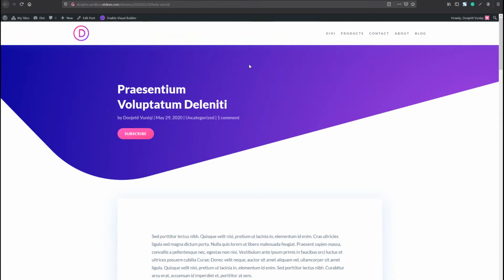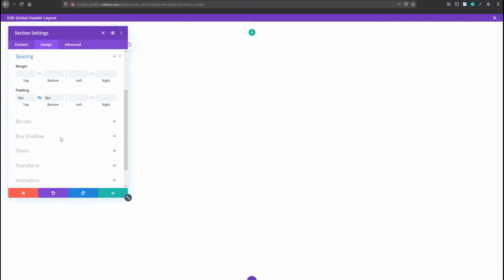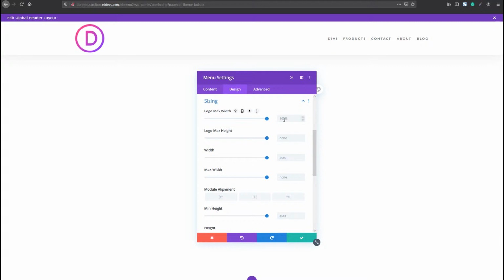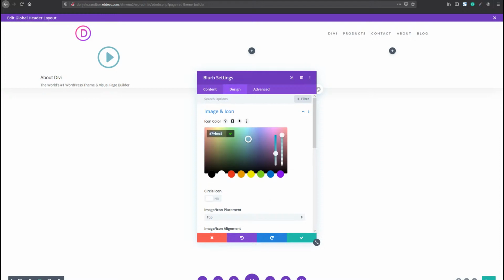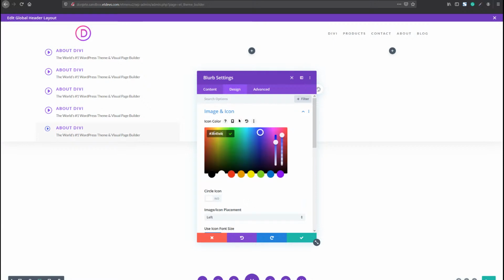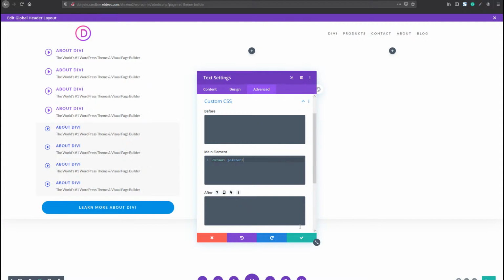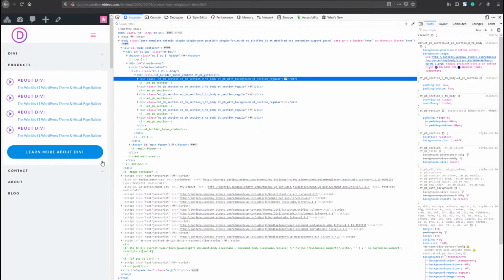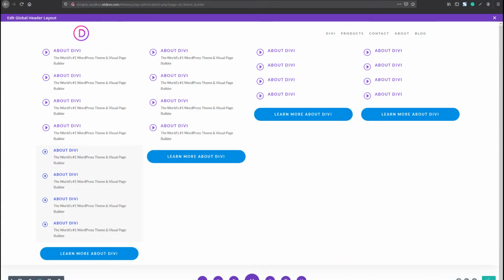Creating The Advanced Elegant Themes Dropdown Menu with Divi’s Theme Builder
Ever since Divi’s Theme Builder has come out, the way we design headers and footers throughout our websites with Divi has become easier than ever. Everything can be customized and you can obtain the exact menu you have in mind without ever having to leave the intuitive Divi environment. Now, at a certain point, you might have come across the Elegant Themes dropdown menu on our website. This dropdown menu is a more advanced type of mega menu that creatively combines icons, text and CTAs. This allows visitors to visually navigate through the different products that are provided. It also translates into a beautiful nested menu on smaller screen sizes.

In this tutorial, we’re going to show you how to recreate this advanced Elegant Themes dropdown menu inside Divi’s Theme Builder. We’ll combine the best of both worlds; we’ll use the built-in Divi elements to create the foundation of our dropdowns and combine it with some code that places the dropdowns inside the WordPress menu. You’ll be able to download the JSON file for free as well!